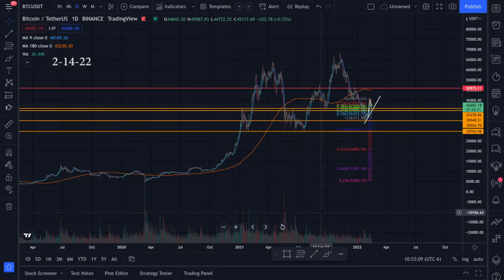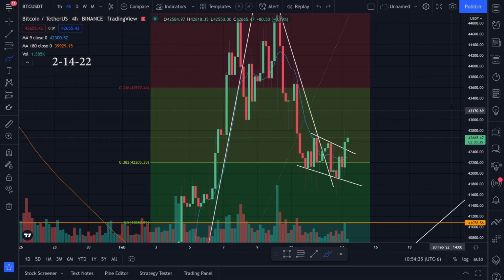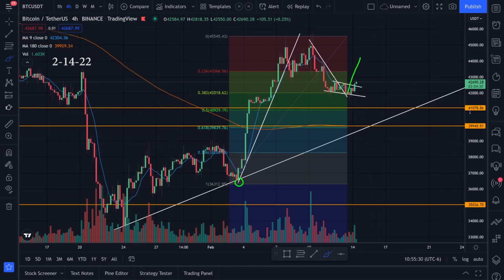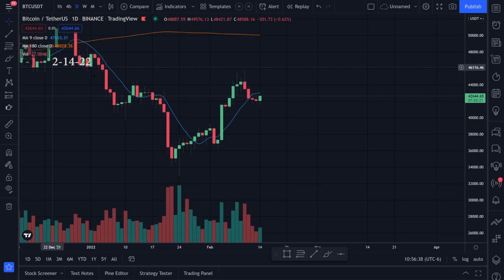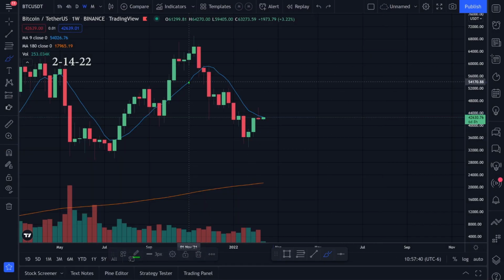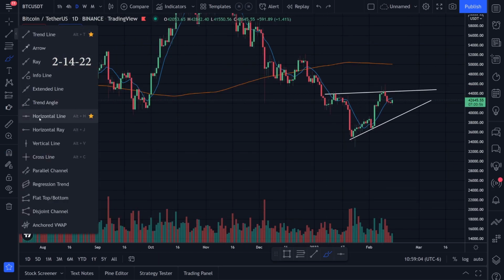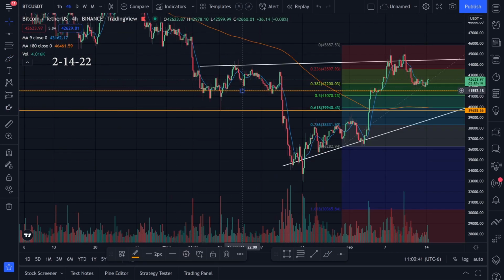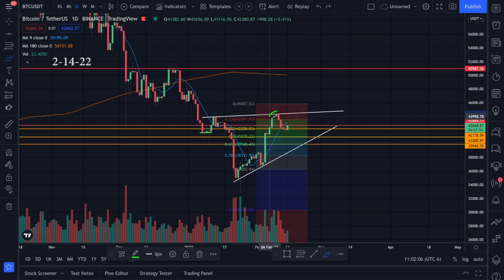Bitcoin Keeps Faking Me Out Can We Break This Resistance BTC Analysis Today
Bitcoin possible inverted head and shoulders pattern
Dogecoin Accepted Here - D5eXj2hKK7mGXAUN6yZBr7qdYDQWRHt3Kb